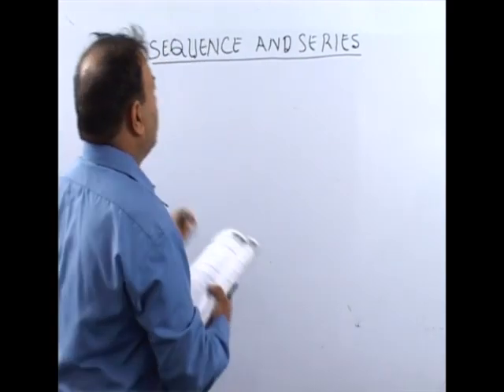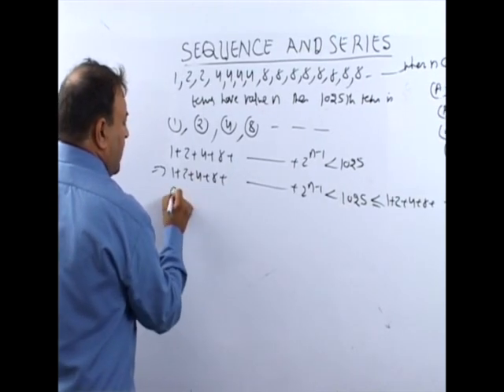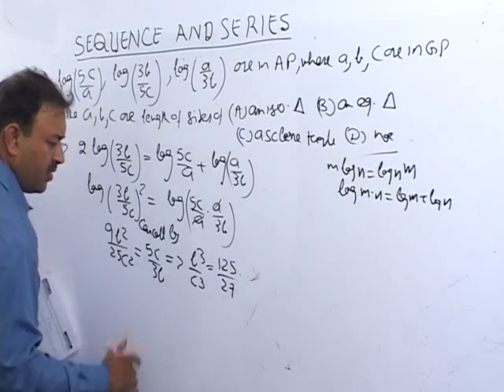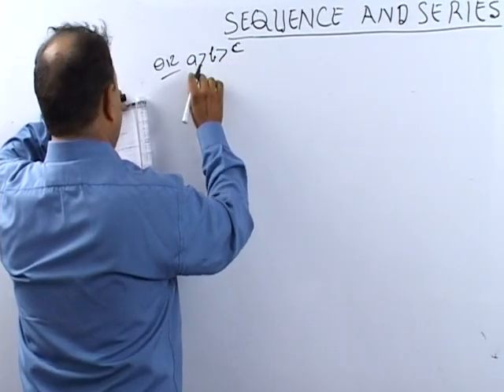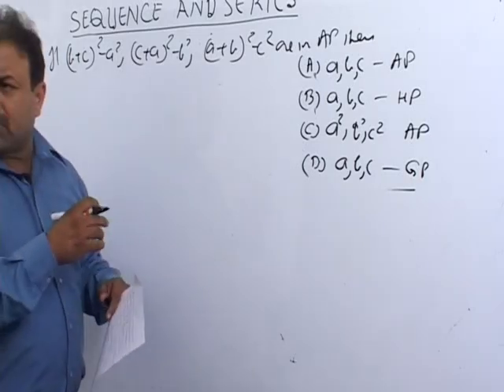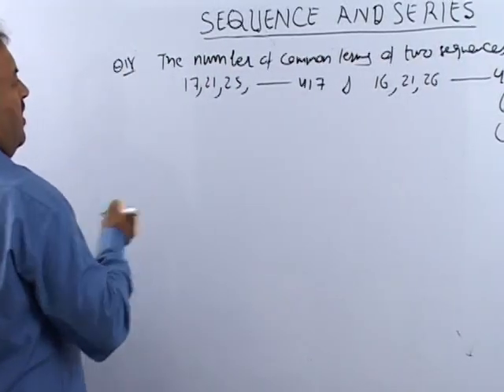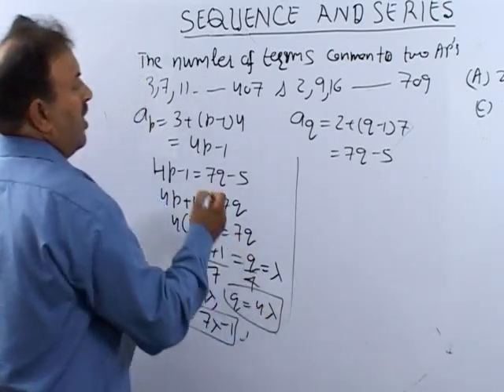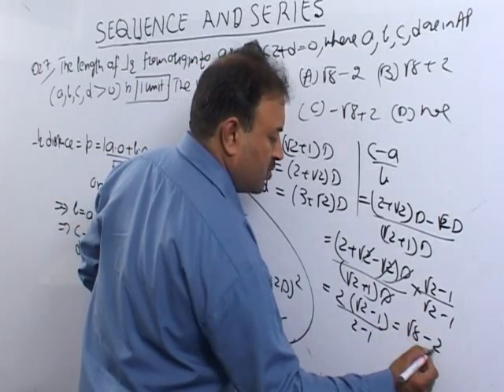JEE Maths Sequence & Series 3